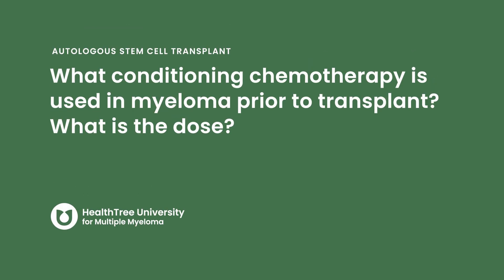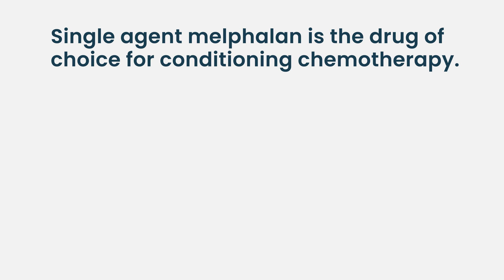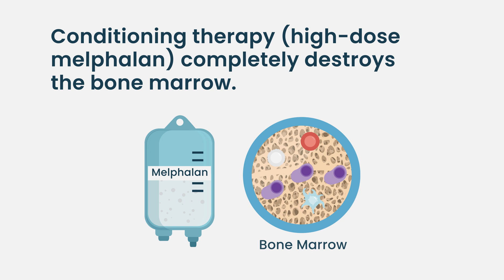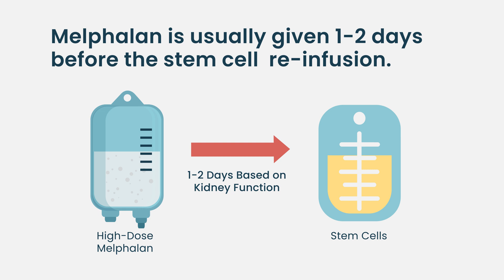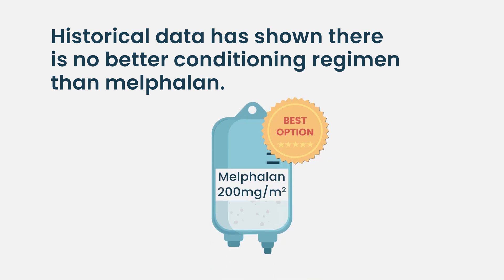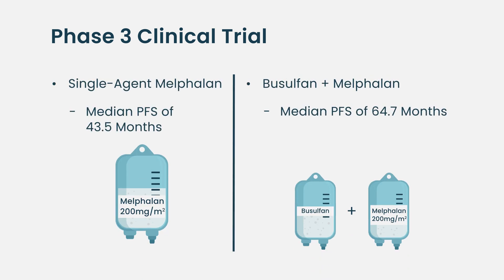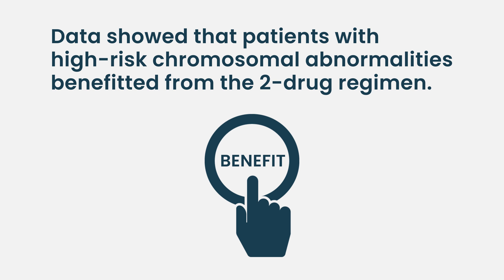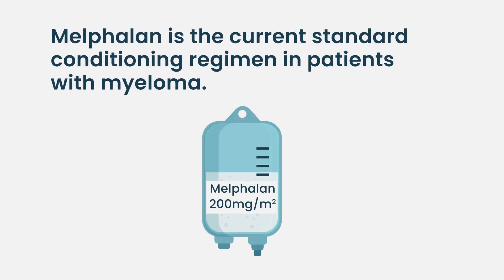Melphalan Before Stem Cell Transplant: What Every Myeloma Patient Should Know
If you're preparing for an autologous stem cell transplant as part of your multiple myeloma treatment, you may have heard the term "conditioning therapy." But what does it actually mean, and why is it important? In this video, we break it down in simple, easy-to-understand language. You'll learn what conditioning chemotherapy is, why it's used before a stem cell transplant, and what to expect during the process. We also explain the most common drug used—melphalan—and how it helps prepare your body for the transplant.

Whether you're a patient, caregiver, or simply looking to understand more about multiple myeloma treatments, this video is here to support and inform you. Knowing what to expect can ease anxiety and help you feel more in control during your treatment journey.